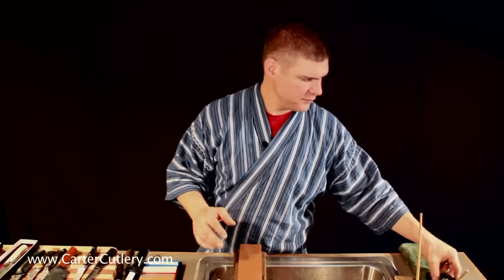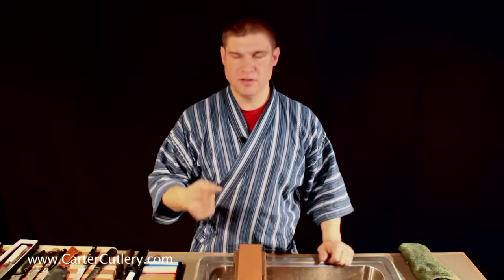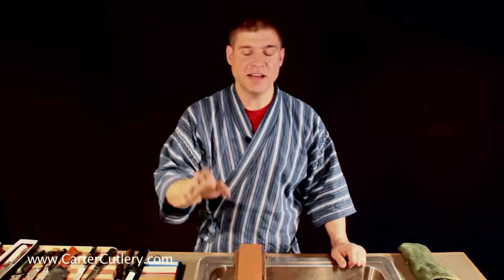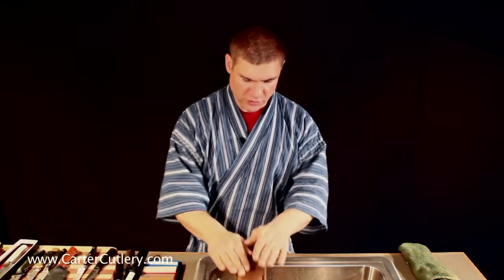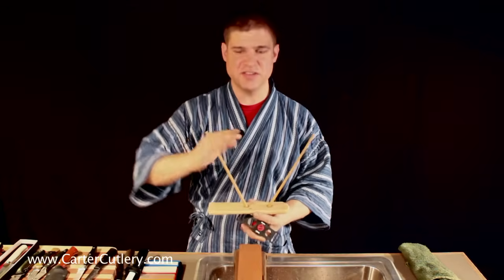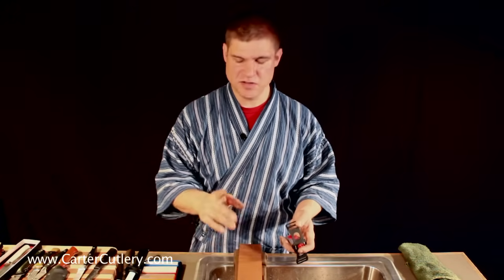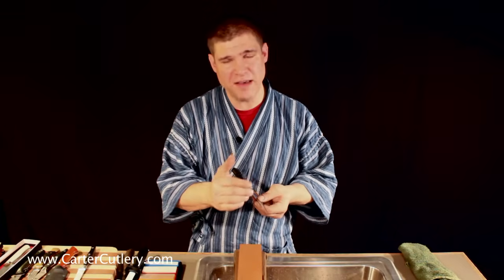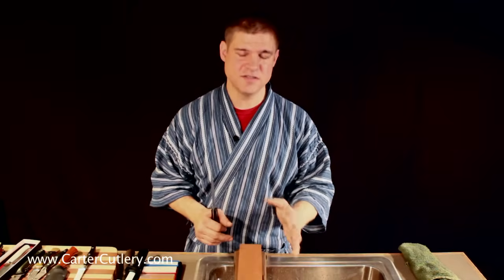Concept of Angles - MURRAY CARTER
In this excerpt from Carter Cutlery's newest production, Blade Sharpening Fundamentals, Murray Carter gives brief insight into sharpening angles.

God bless and stay sharp!